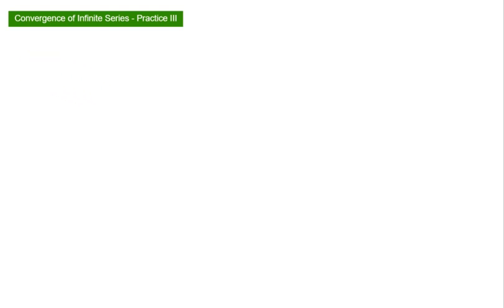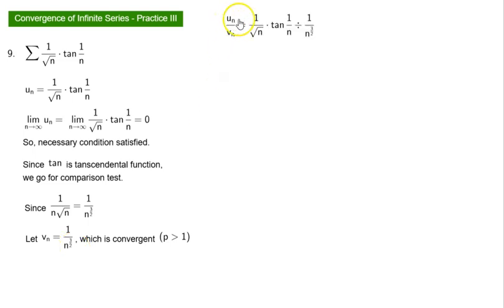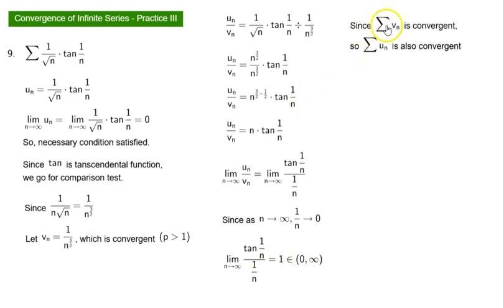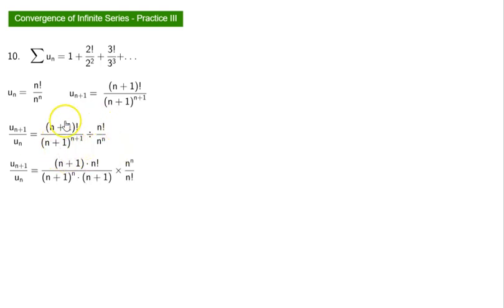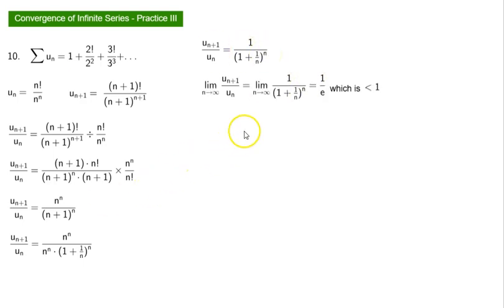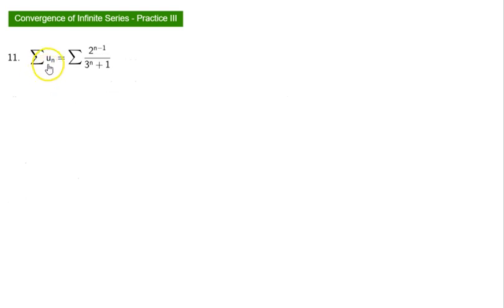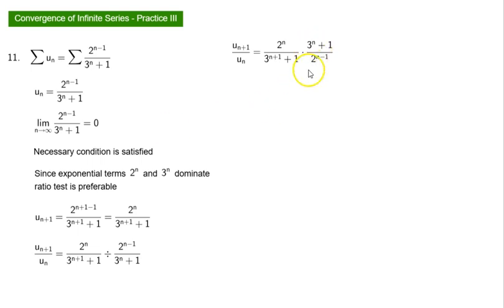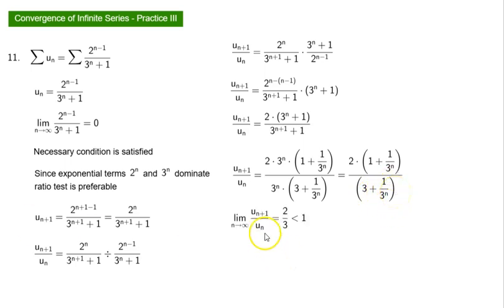039 - Convergence of Infinite Series - Practice III